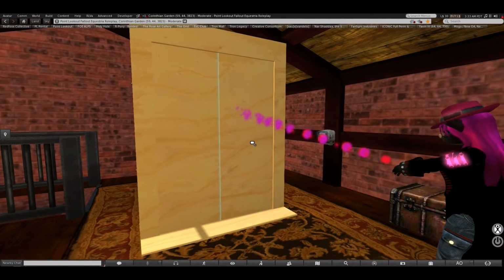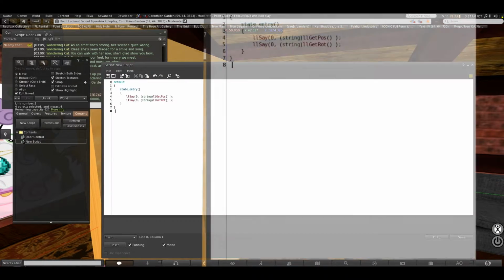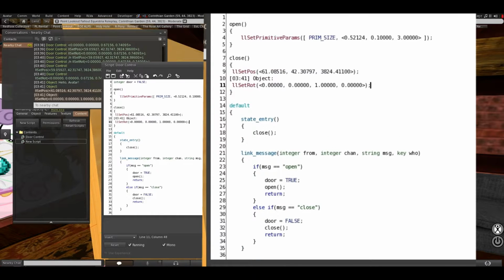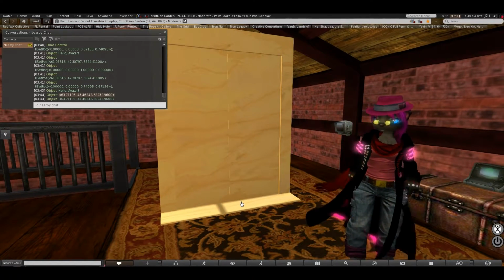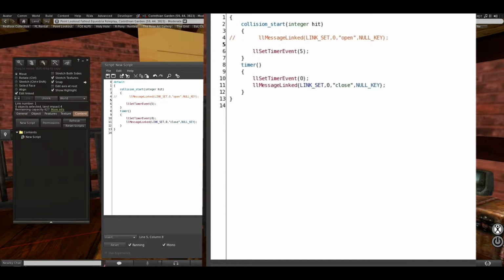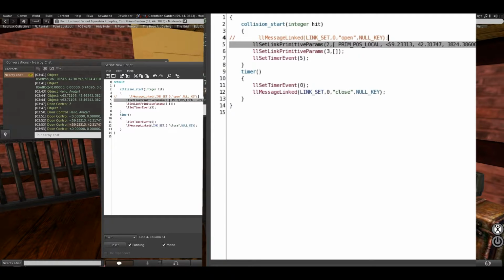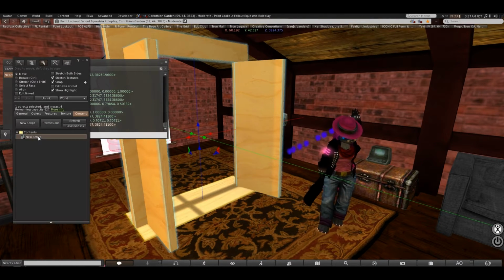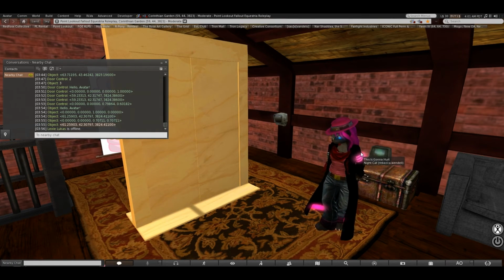Learn Linden Scripting Language (LSL) Pt: 5 - Rotation and Position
We use
llGetRot
llSetRot
llGetPos
llSetPos

and more llSetPrimParams